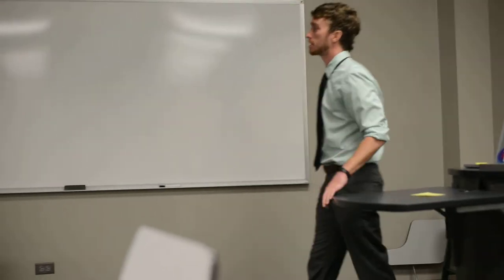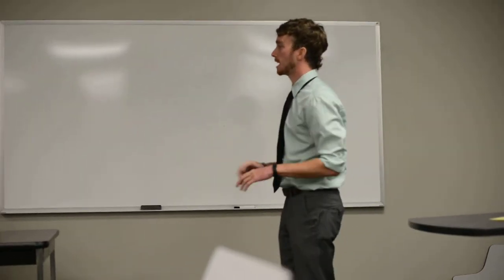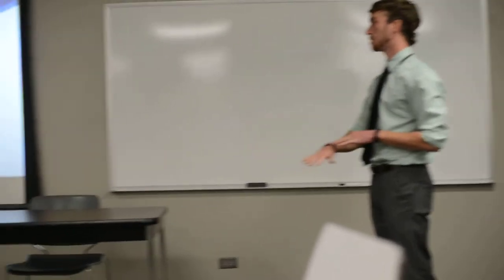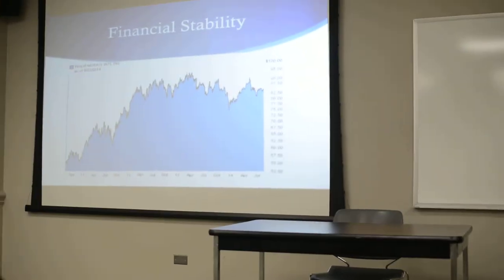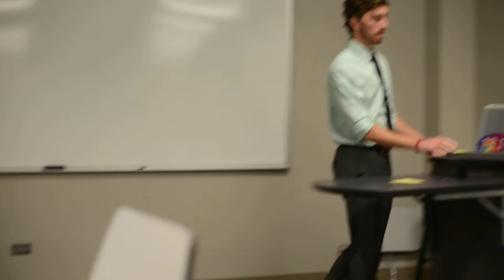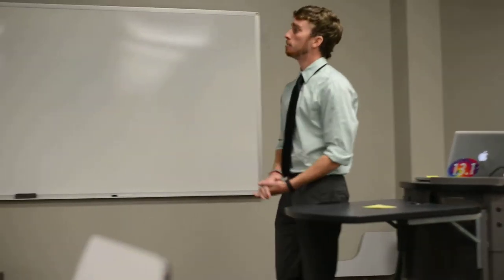Hunter Wilkerson Phillip Morris Presentation